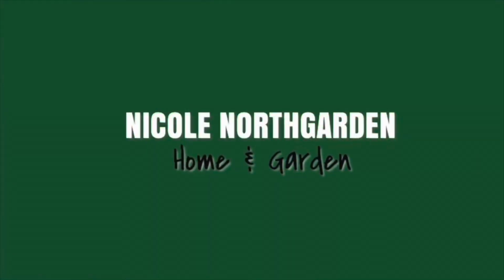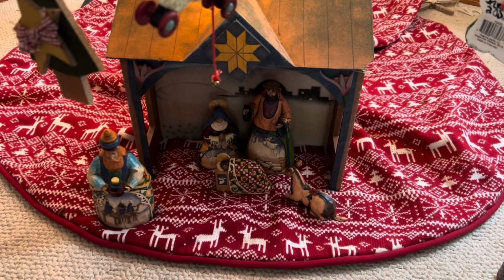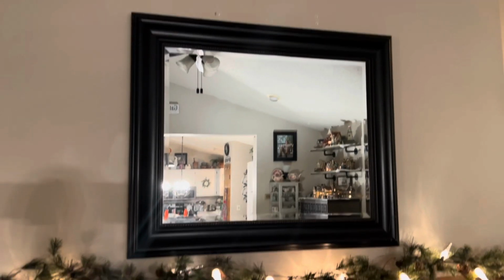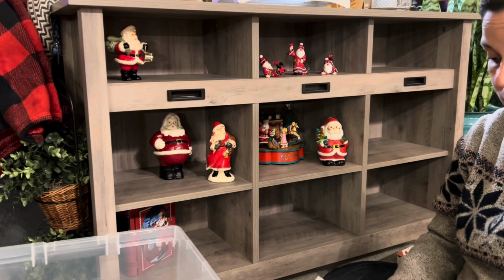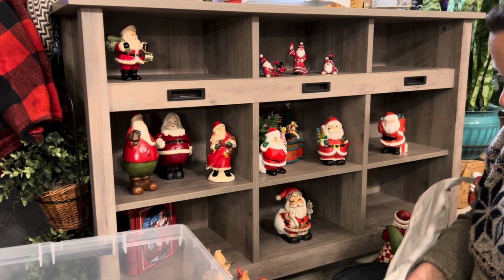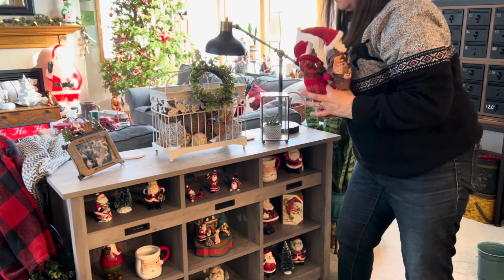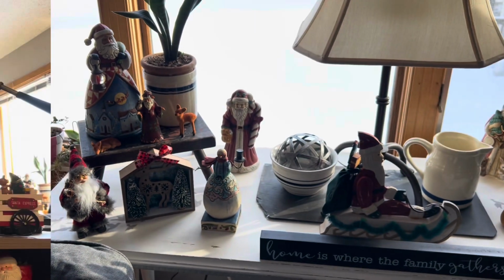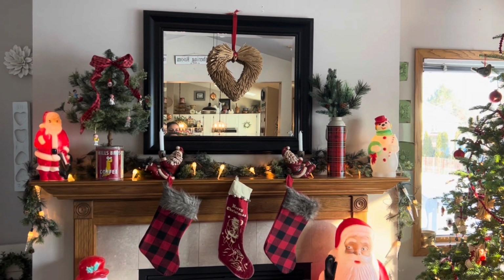DECORATE WITH ME FOR CHRISTMAS! Easy, Budget Decorating Using What I Already Have!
In DECORATE WITH ME FOR CHRISTMAS! Easy, Budget Decorating Using What I Already Have!, come along with me as I decorate my home for Christmas 2022

My cross stitch Instagram account: nicolenorthgarden_stitches

My Hubby Chris's Comic Book Channel:  @northgardencomics